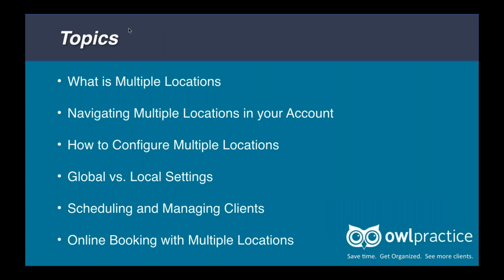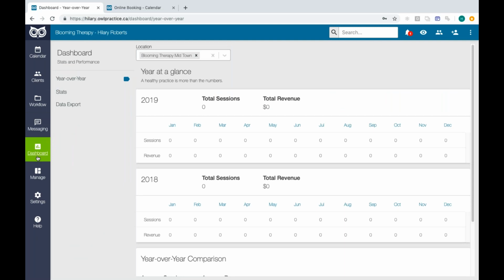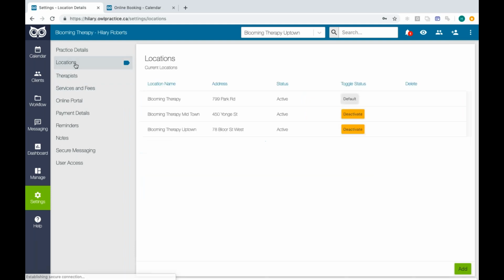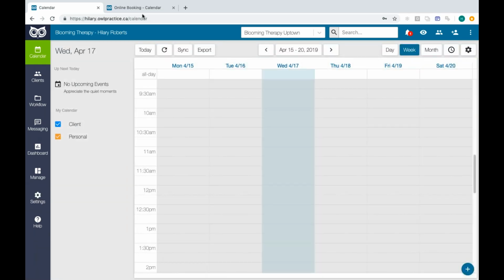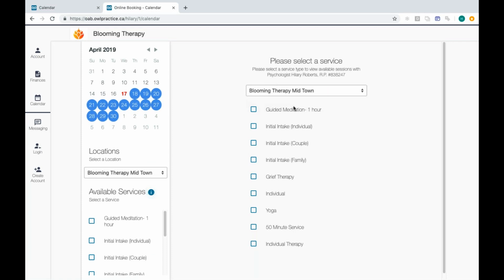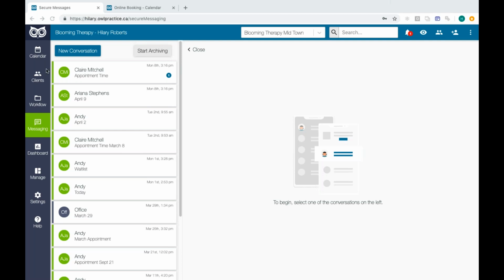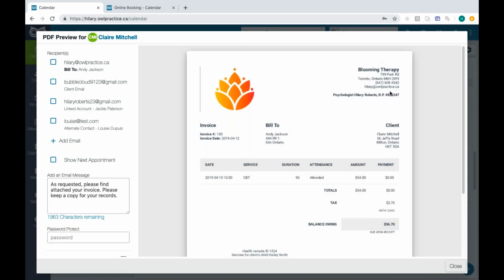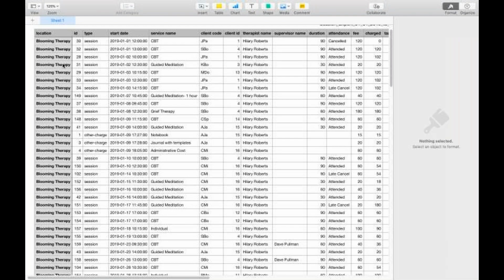Owl Practice Multiple Locations Webinar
This is a recording of Owl Practice's webinar to showcase the Multiple Locations feature. Recorded on April 17th, 2019.